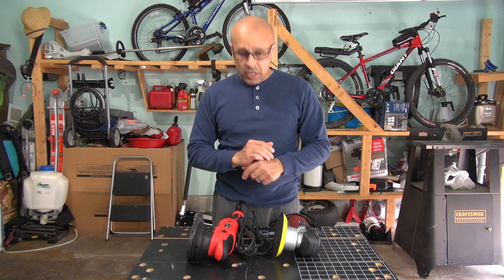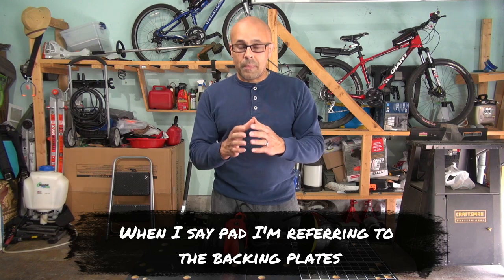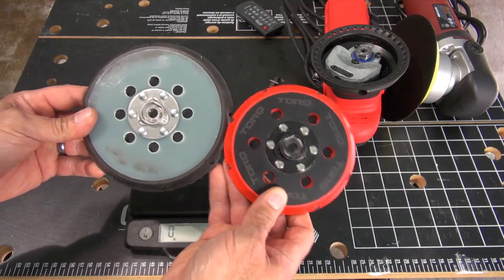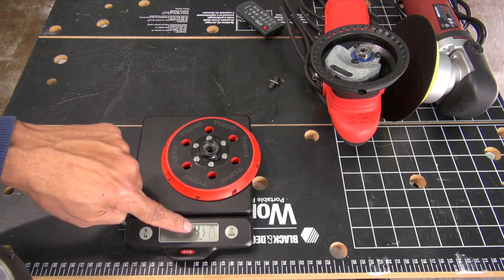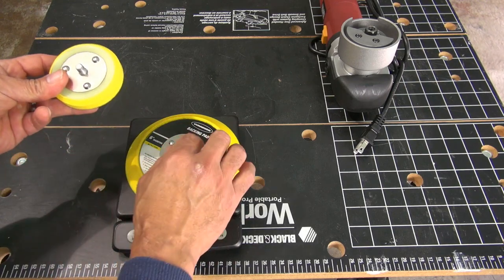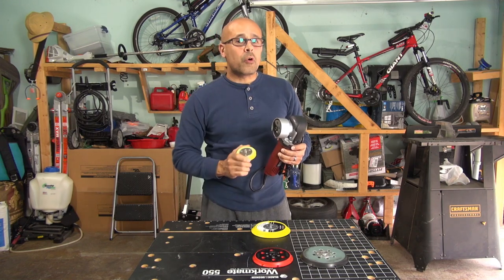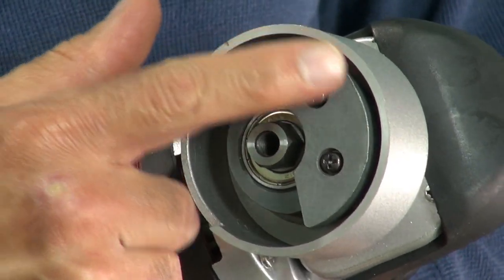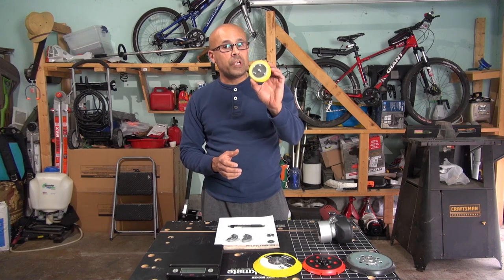Harbor Freight Dual Action Polisher 6" To 3" Backing Plate Counterweight Modification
How To Modify A Harbor Freight Chicago Electric DA Polisher Counterweight To Balance A 3 Inches Backing Plate With Minimal Vibration. This mod works with Harbor Freight, Porter Cable and other brands that use similar counterweights. The final weight of the modified counterbalance was of 1 and 5/8 ounces. I personally use my Harbor Freight DA polisher with a 3 inches backing plate to do headlight restorations and it works wonderfully.

Some of the items I use in this video:

Porter Cable Counterweight
Torq 5 Inches Backing Plate
Powerbuilt 21mm Long Throw Polisher
Lake Country 3 inches backing plate
Drill Press
Chicago Electric DA Polisher
Black And Decker Table
Porter Cable DA Polisher
7/32" Drill bit
1/4"Drill bit
Flat Hand File
Protective Gloves
The two washers I bought at Ace Hardware and drilled the holes to the specific size needed.

The reason I modified my Harbor Freight dual action polisher is because I mostly use it with a 3 inches backing plate and already had one backing plate fly off the machine. The backing plate came off along with the nut where it bolts in to the machine. The problem was that the vibration was so much that it loosen up the snap ring which holds the nut in place. I was lucky the flying backing plate didn't strike me on the face. Now, before I go on to label my Harbor Freight DA polisher as "A Piece Of Junk" like many people do I have to look at how have I've been using the tool.
Using a 3 inches backing plate puts the machine under a level of vibration it was simply not design for; that is not a fault of the machine but from the user. However there is a way around it and it is by balancing the counterweight with the backing plate as I show in this video.